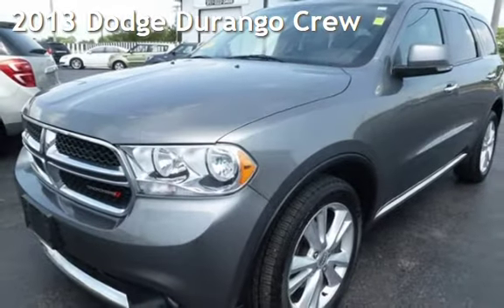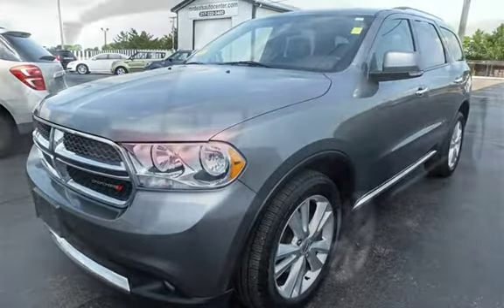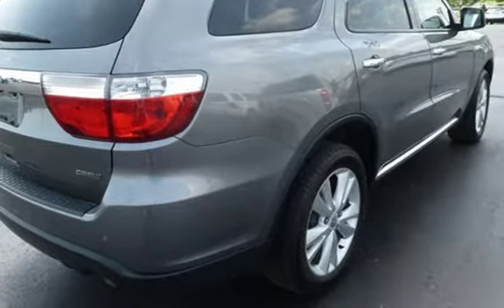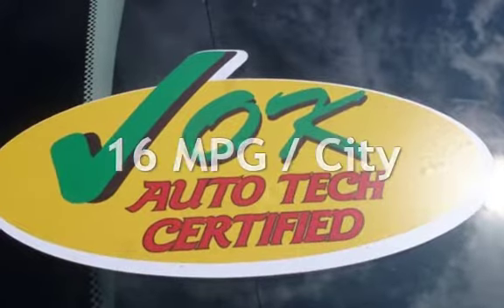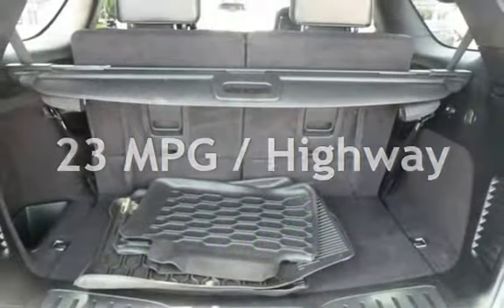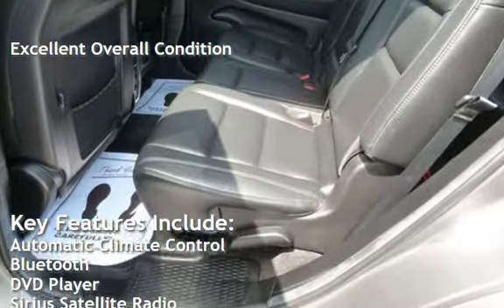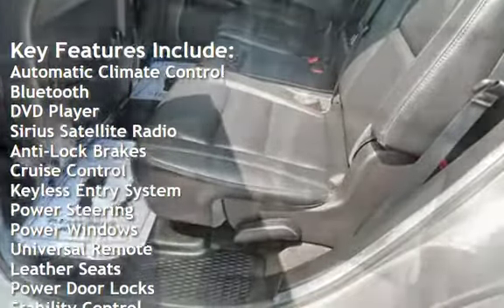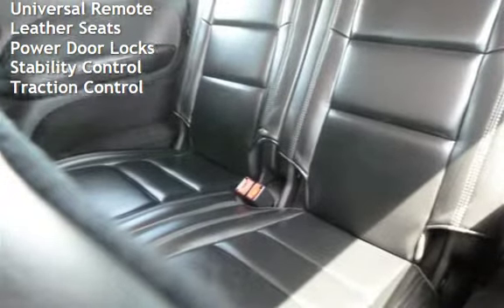2013 Dodge Durango Crew for sale in QUINCY, IL